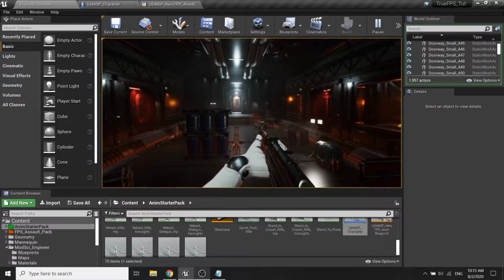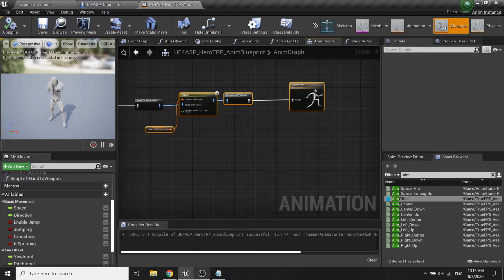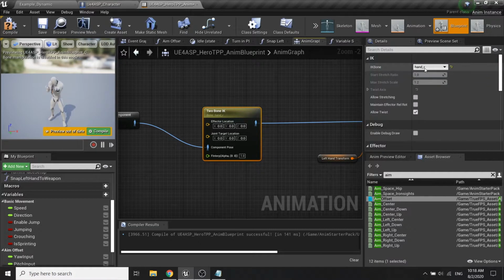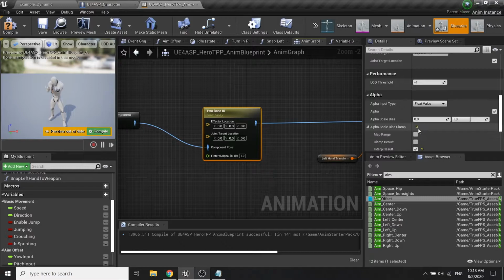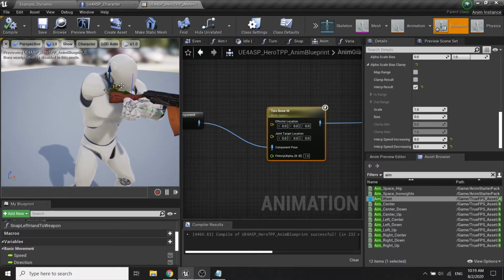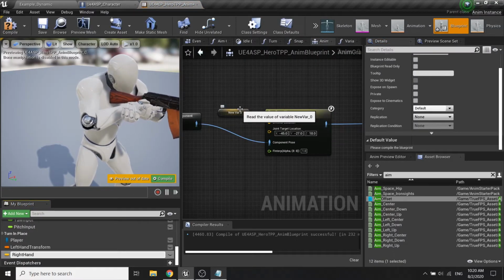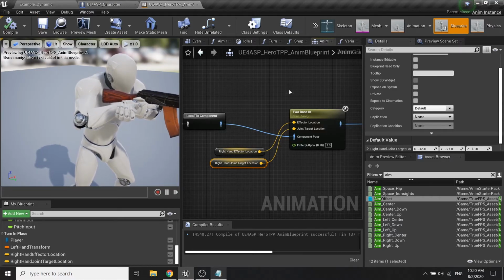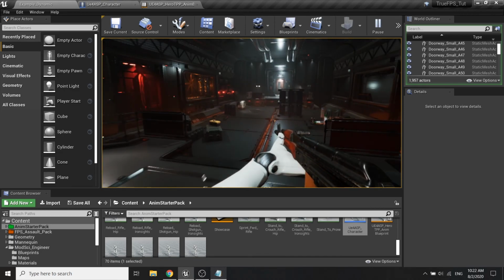Right hand IK setup - Part 09 - UE4 True FPS Tutorial Series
This is a tutorial series where i will show you guys how to setup a true FPS character with the following features:
- Camera system.
- Locomotion setup.
- Turn in place mechanic.
- Hand IK system.
- Weapon ADS (Aim down sights) system.
- Weapon sway mechanic.